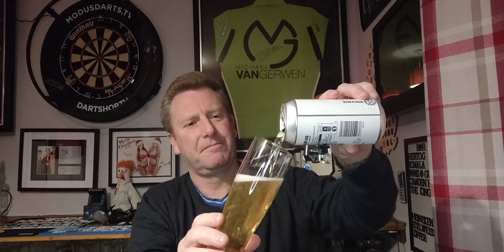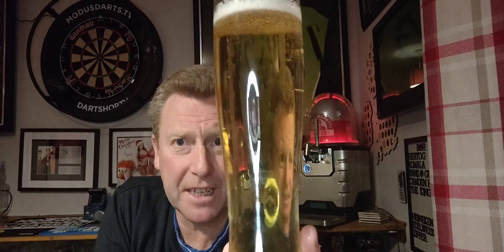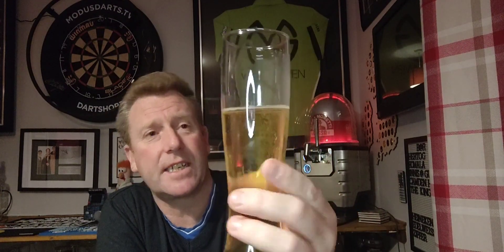England 66 English lager 4% - The hop foundry (Aldi) - review No. 1220